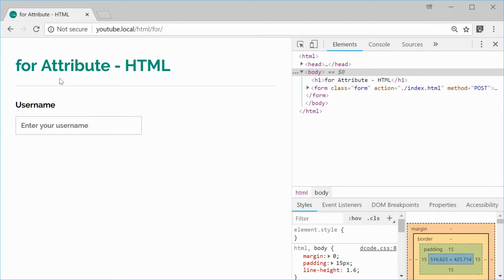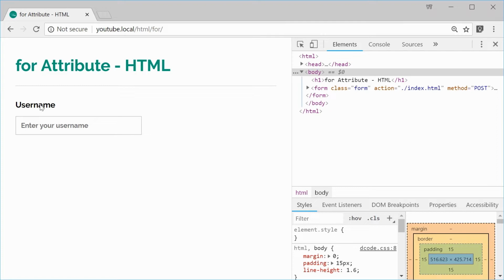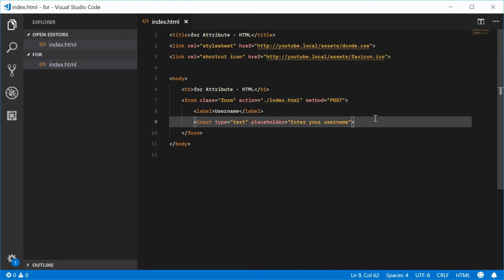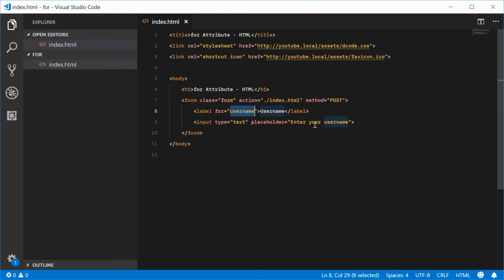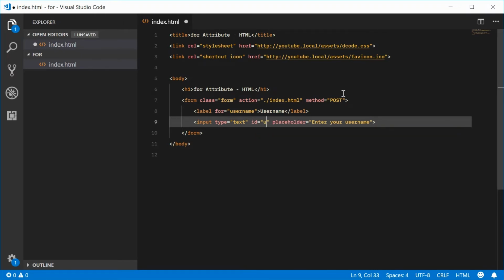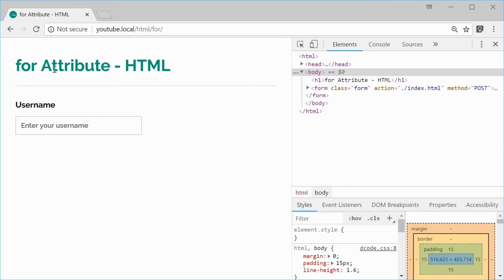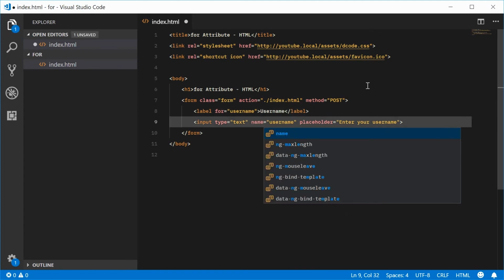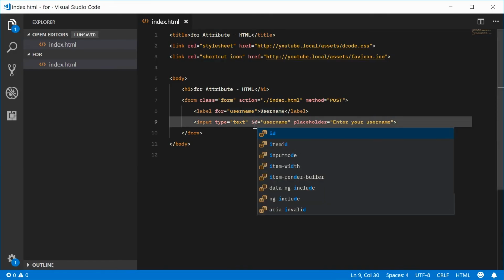HTML Tutorial - The 'for' attribute on labels and input fields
A quick video today on the 'for' attribute within HTML. We take a look at what it's used for and how exactly you would implement it.

When I first started learning HTML I would always incorrectly use this attribute alongside the 'name' attribute which was clearly incorrect.